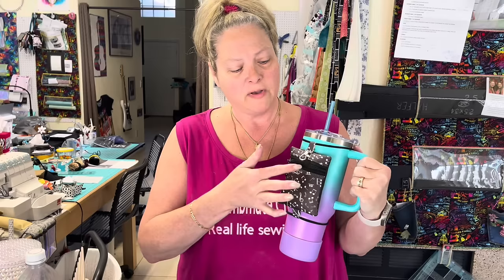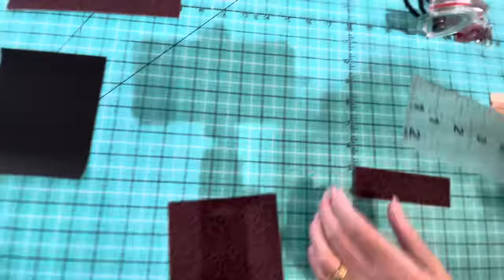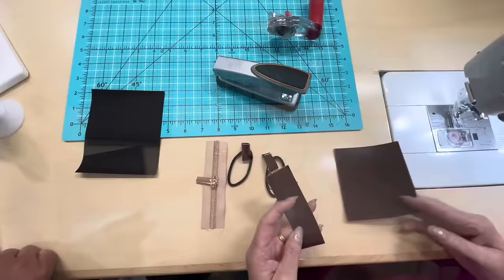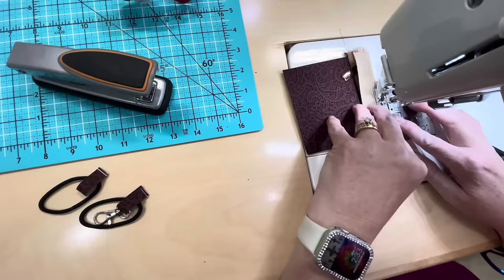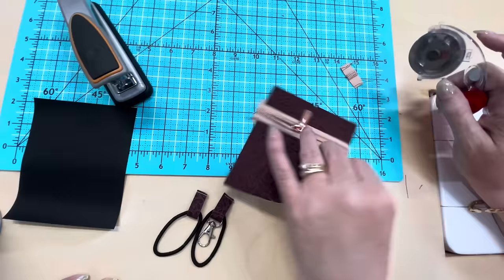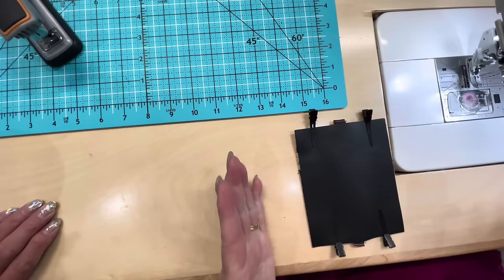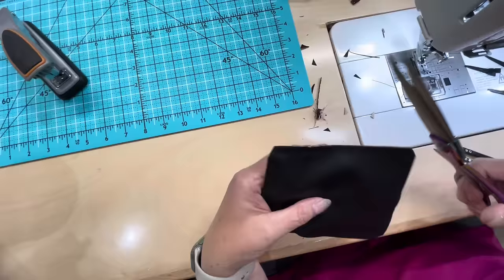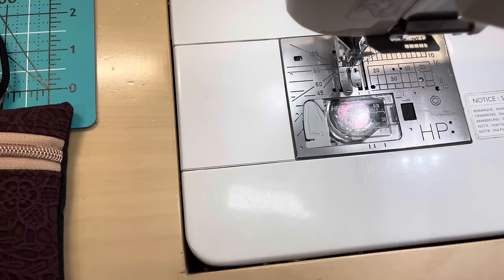CUP FANNY PACK TUTORIAL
This cup fanny pack is a great way to carry essential things with you. You can attach these on your water bottle, your cups, Stanley cups, Starbucks cups ￼ and really any kind of cup you can think of! We especially find them extremely useful on a cruise. They are great for carrying out to the pool, when you normally will not have any pockets in your bathing suit to carry your key card, chapstick, and whatever else you need to have handy.  Equipped with a lobster class, they can also be just hooked to your belt loop or your purse.  ￼ There are many versions of a pouch like this, but if you would like to make this particular one, then we have included the measurements below.
The measurements for this project are:
Back fabric 4.25x5.25
Front piece 4.25x3.75
Front piece Top 4.25x1.25
(1) 5” of #5 zipper
Tabs (2) 2.5x.5
.5”  Lobster clasp
(2) Elastic hair bands
Some of our videos were made during past quilting retreats/classes where we taught various projects, quilting techniques, and skill-building tips and tricks. You will hear interactions with the retreaters and class participants

 shop their website for templates and more.